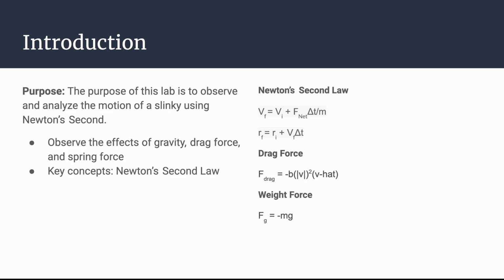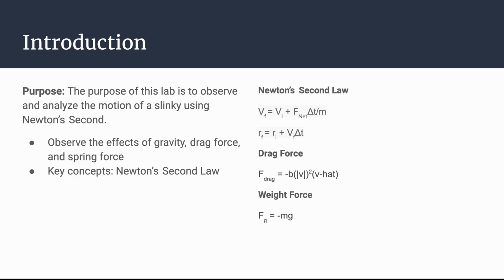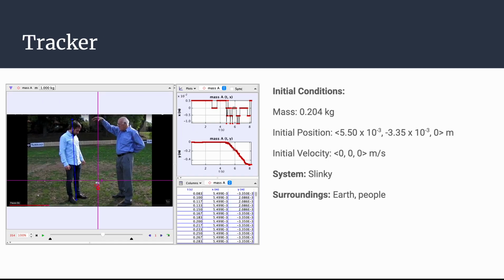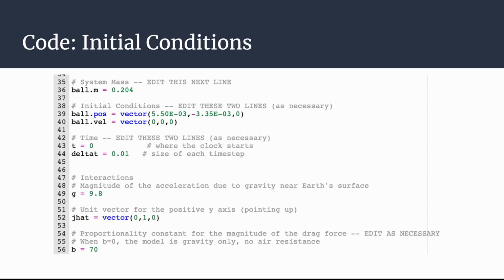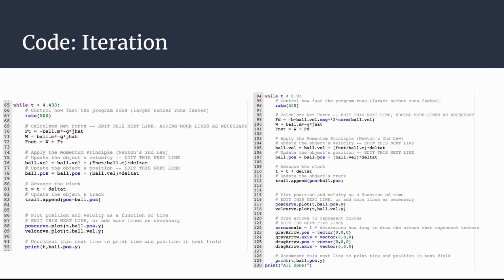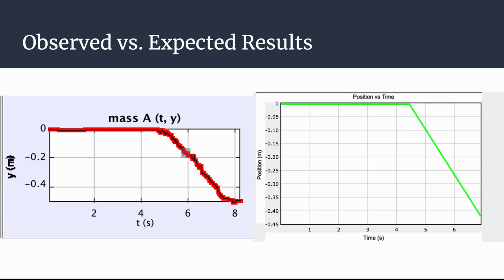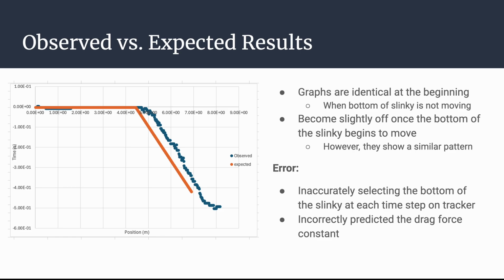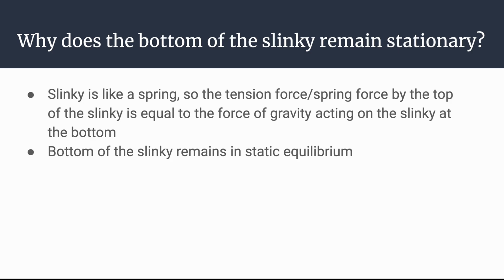Physics 2211 Lab 5